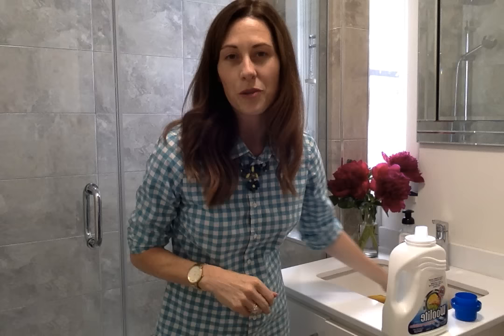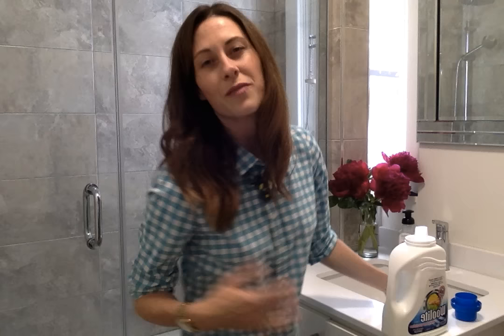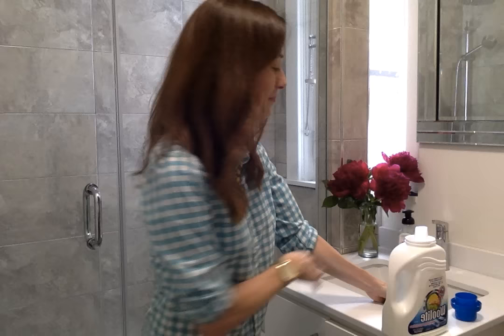How to Hand Wash Wool Sweaters At Home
Tired of taking all your wool sweaters to the dry cleaner because of the expense?  Want a quick & easy way to hand wash your sweaters at home?  Conni gives you a quick 3-minute tutorial on how to hand wash all your wool & cashmere sweaters.